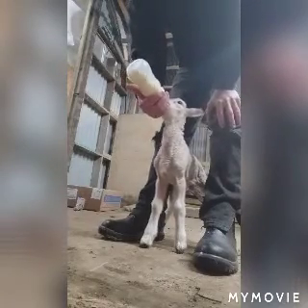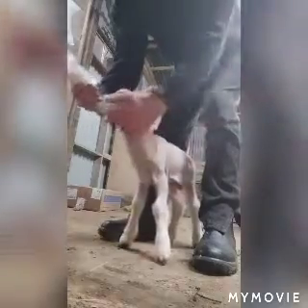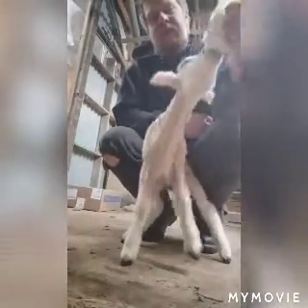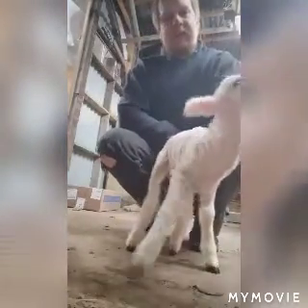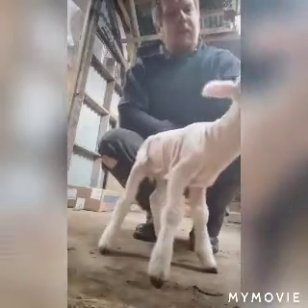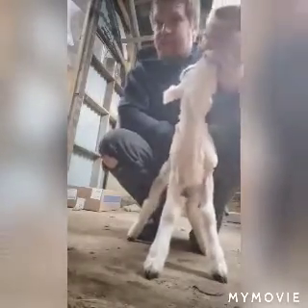So we have a pet lamb gippy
So county fixed gearbox makes a little rattle but think and hope it bot the gearbox while out getting the fencing out to the fence line found a miss mothered lamb no mum in site so brought him home.